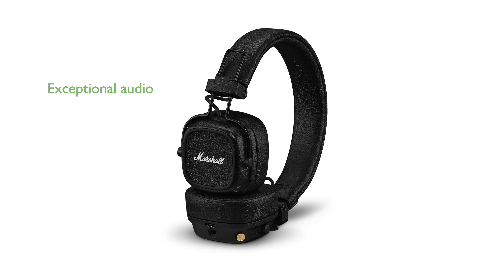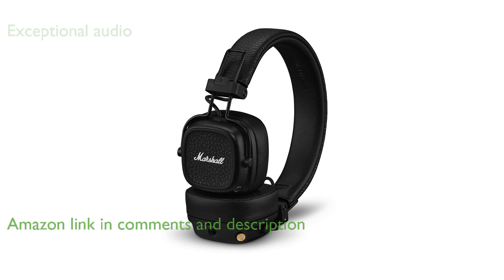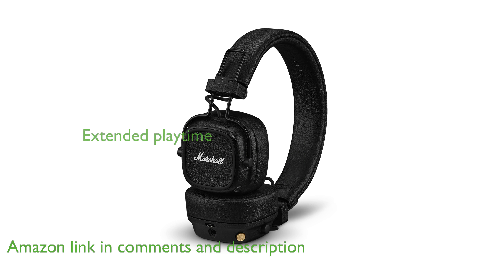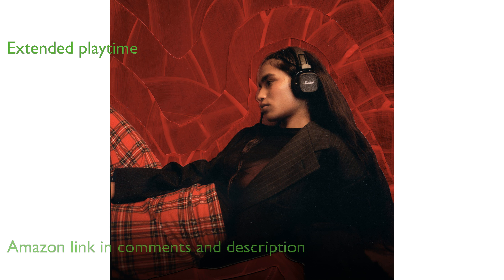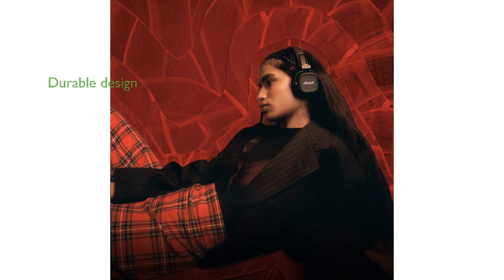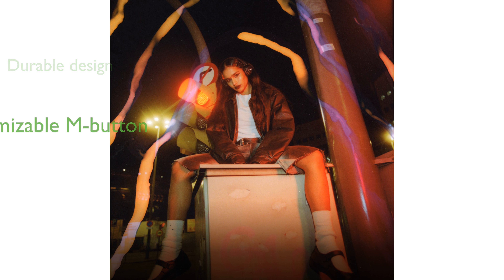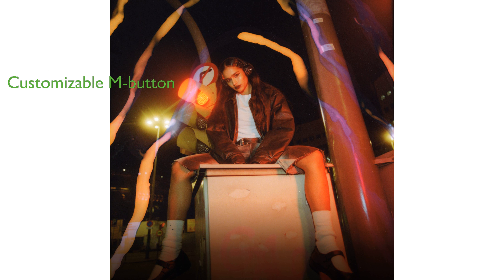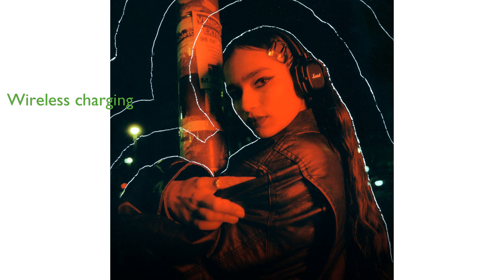REVIEW (2025): Marshall Major V Bluetooth Headphone. ESSENTIAL details.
The Marshall Major V Bluetooth Headphone delivers an exceptional audio experience with its thunderous bass, smooth mids, and crisp treble.

With over one hundred hours of wireless playtime, these headphones are perfect for long adventures and extended use.

The rugged and foldable design ensures durability and makes it easy to store and carry the headphones.

The customizable M-button allows quick access to Spotify Tap, EQ settings, or voice assistants through the Marshall Bluetooth app.

Wireless charging eliminates the hassle of tangled wires and makes recharging the headphones a breeze.

The timeless design and refined details make the Marshall Major V an instant classic that continues to impress.